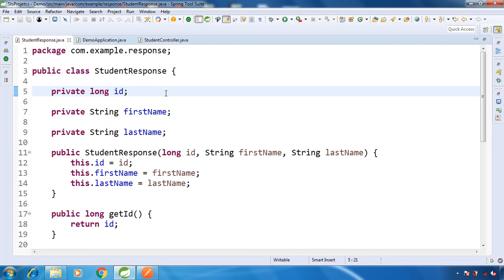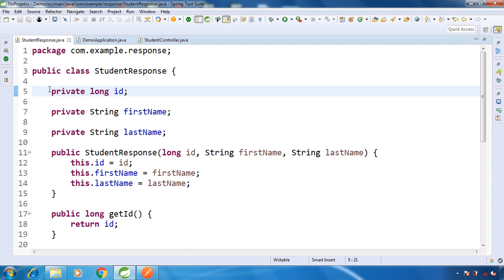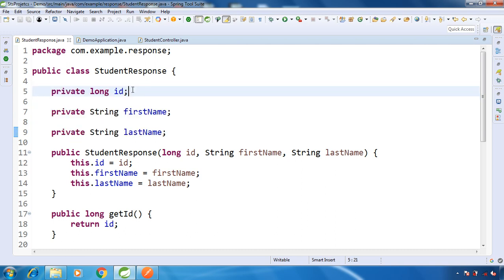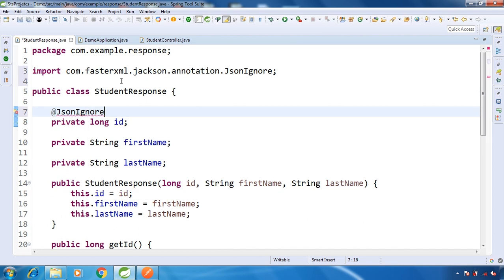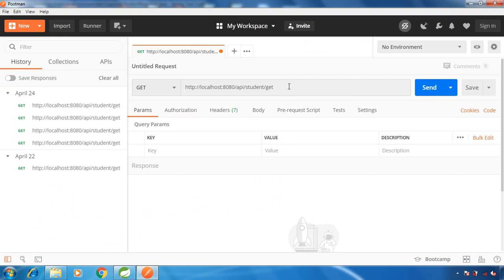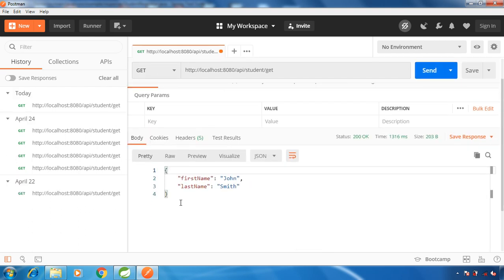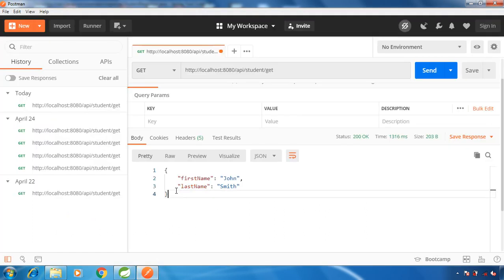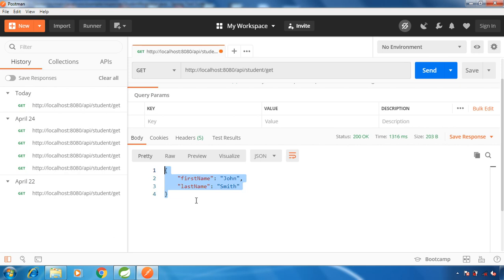Annotation with Spring Boot using Jackson Library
In this video you will learn how to use @JsonIgnore Annotation in Spring Boot Application using Jackson Library.
@JsonIgnore annotation is provided by Jackson library to ignore particular JSON field while population json response API from our API.